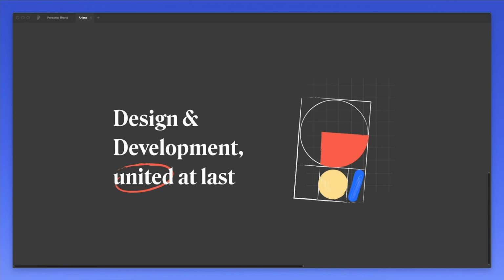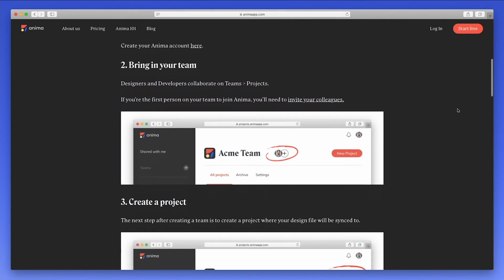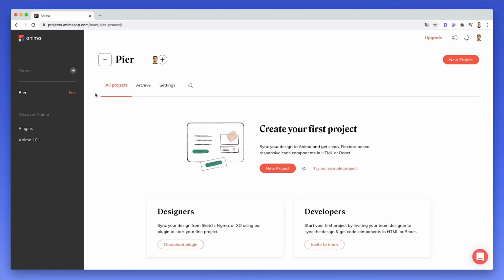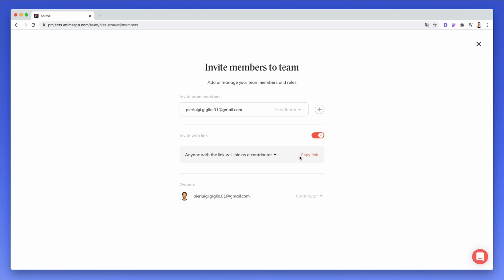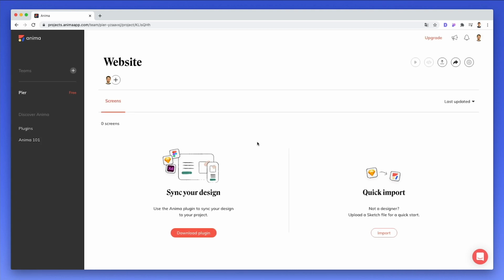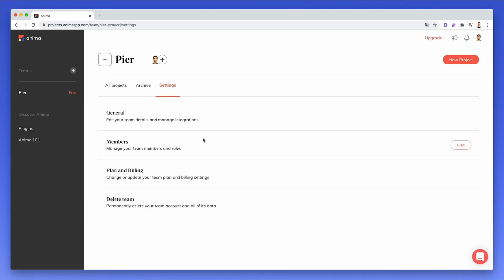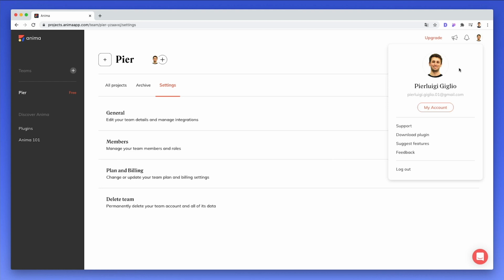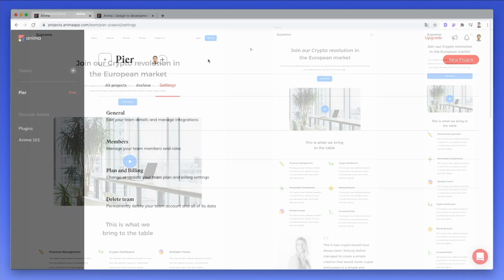Anima App Review: Get Started with Anima Plugin with Figma